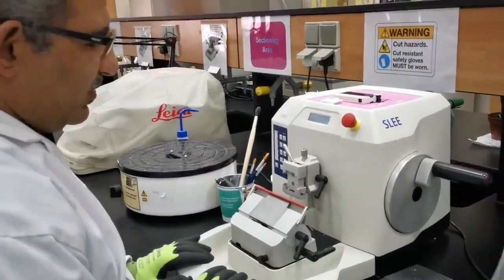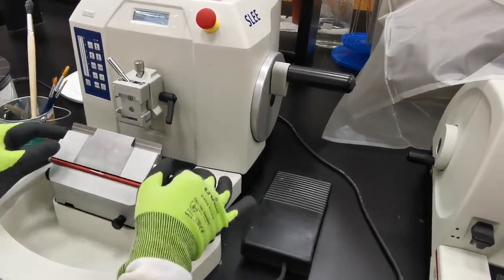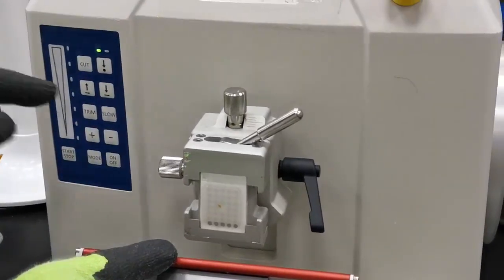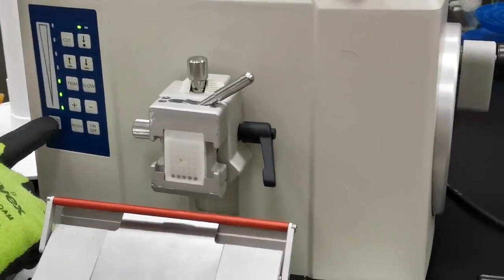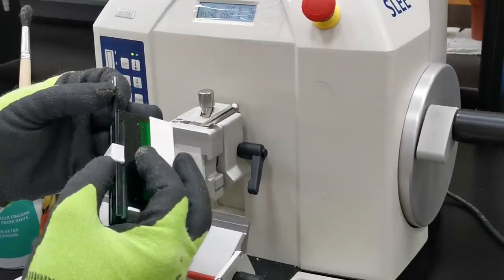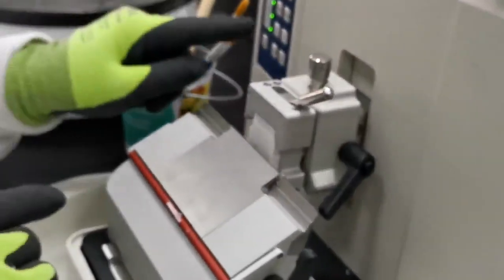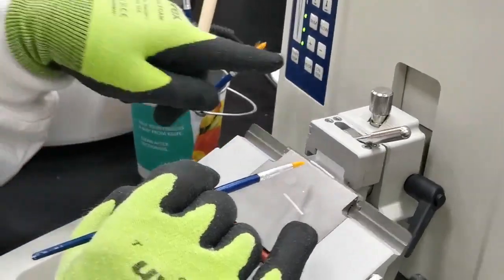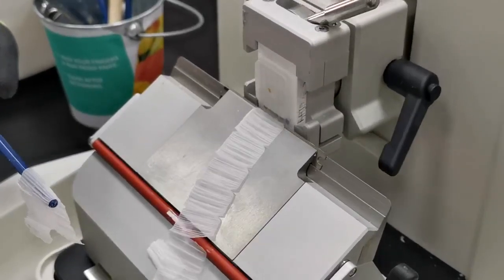SLEE Automated microtome for MLS Histopathology Lab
An induction on how to use SLEE Automated microtome for histopathological techniques laboratory. Medical Laboratory Science students should benefit from this.

This induction is done by Mohammad G Mohammad, Department of Medical Laboratory Sciences, University of Sharjah, UAE

Recorded by Dana Salahat, Department of Medical Laboratory Sciences, University of Sharjah, UAE